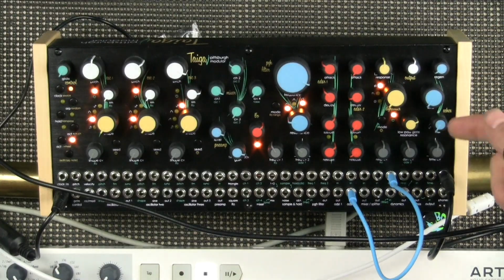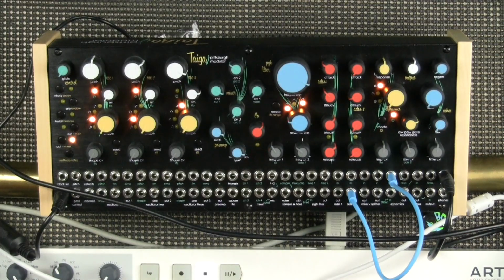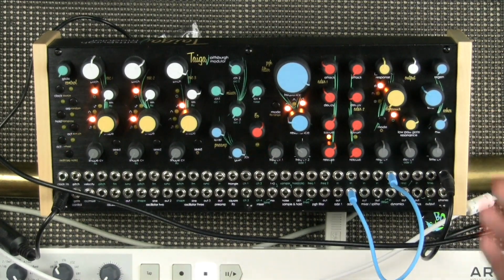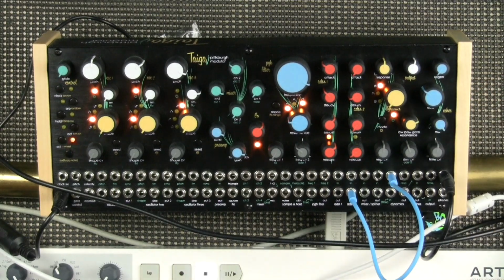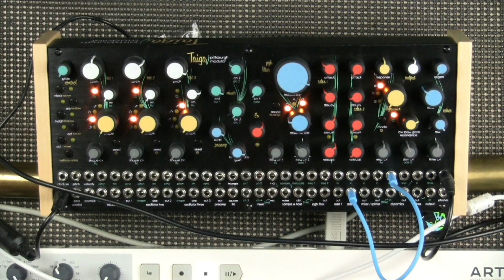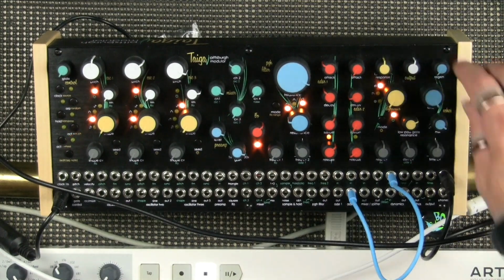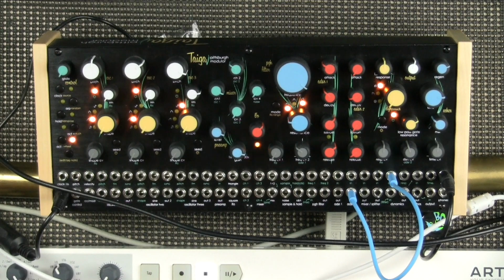09- The Pittsburgh Modular Taiga- Echoes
Here is a demonstration of the sound and functionality of the "echoes" function found on the Pittsburgh Modular Taiga.

To see how the theme was created, watch the theme video in this series.  It is comprised of several patches created on the Taiga over drums created with a Korg Triton Studio.

If you are interested in learning about the history of synthesizers and/or how to become a synthesist being taught by a synthesist and synthesizer historian,  check out the OTHER Automatic Gainsay Patreon: